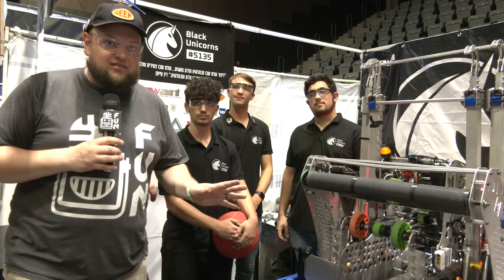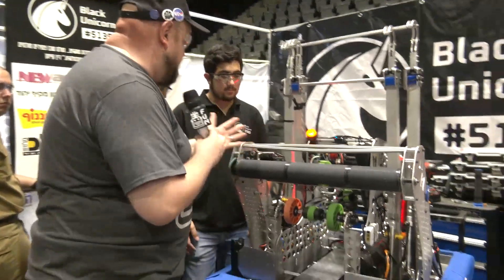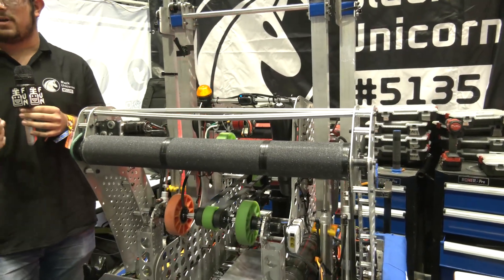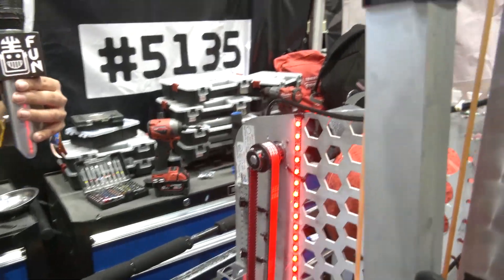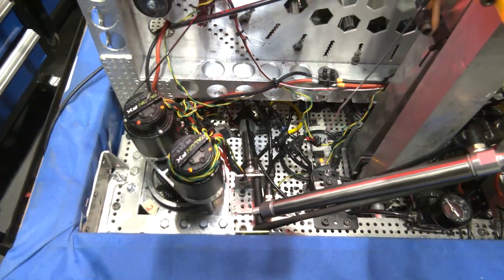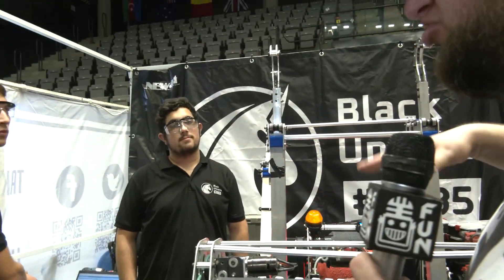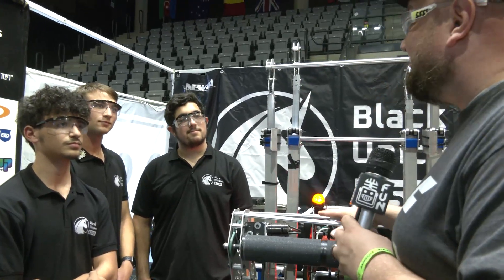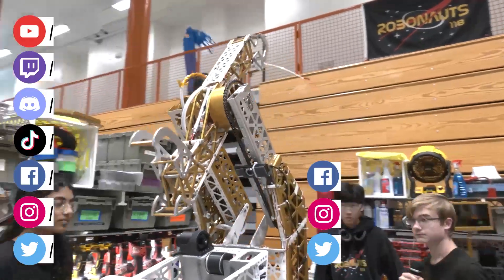Behind the Bumpers 5135 Black Unicorns Rapid React Robot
Utilizing grip tape on their shooter wheels and intake 5135 Black Unicorns out of Israel had a great run this year. Hear more about their breaking system for their fast climber and also check out the nice sheet metal work on their Rapid React robot on Behind the Bumpers.